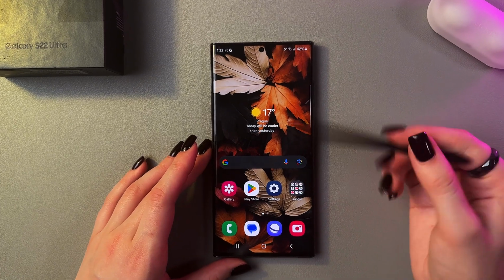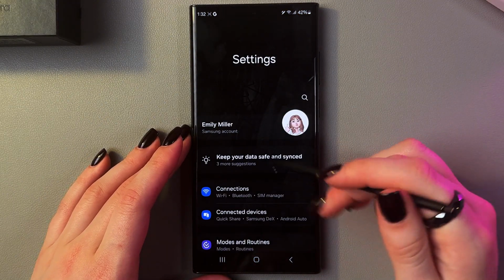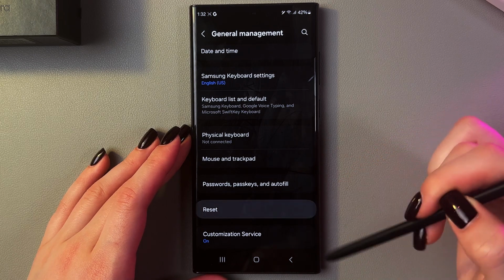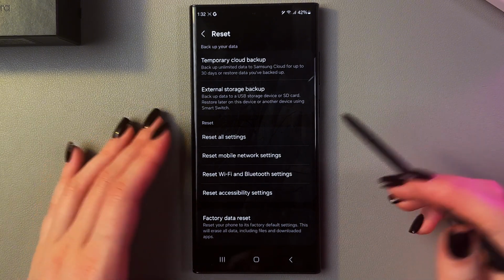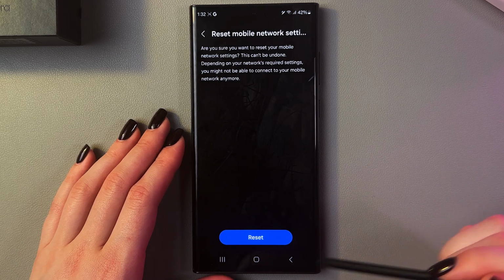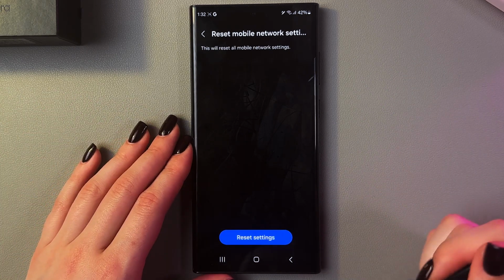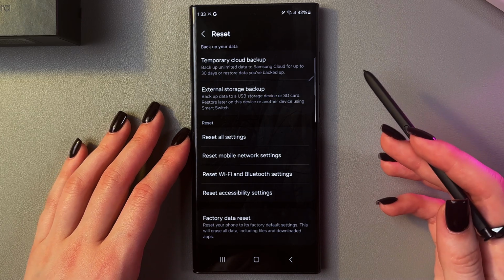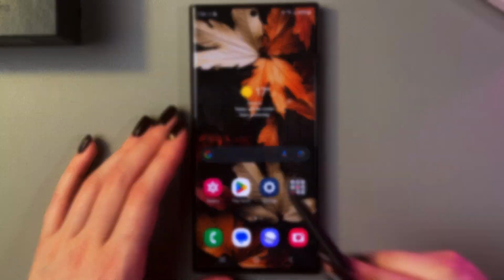How to Reset Network Settings on Samsung S22 Ultra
Struggling with network issues on your Samsung S22 Ultra? This video will guide you step-by-step through the process of resetting your network settings. Whether you're having trouble with Wi-Fi, mobile data, or Bluetooth, this simple fix will get your connections back up and running in no time. Learn how to restore network settings and resolve connectivity issues quickly and easily on your Samsung S22 Ultra.